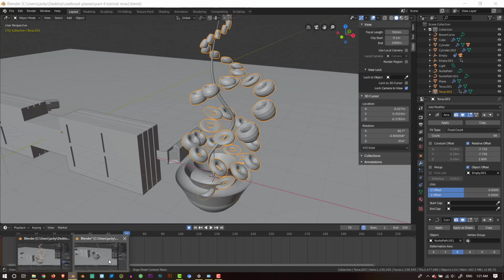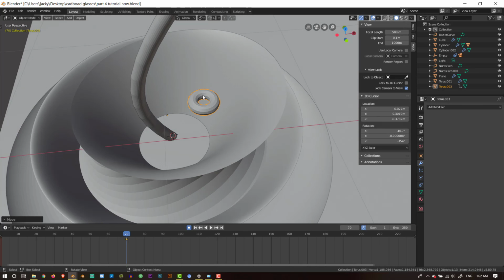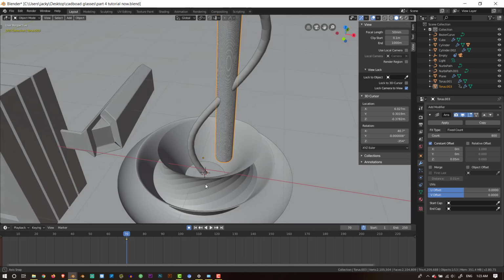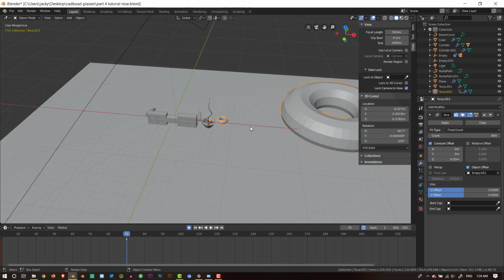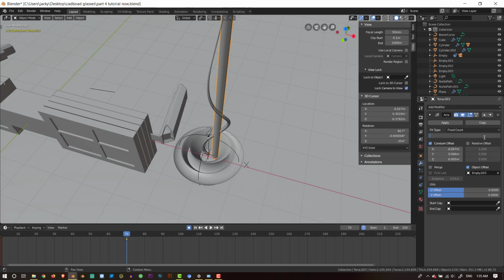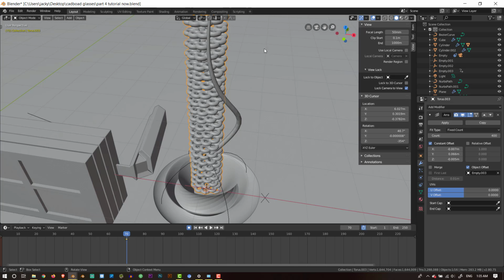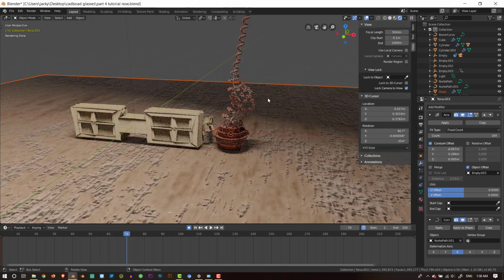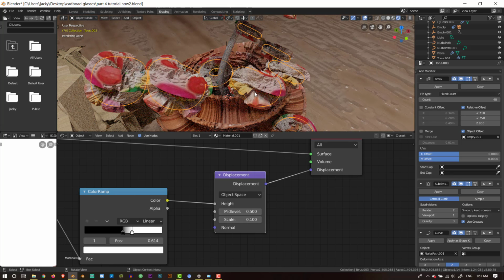Makin's Donut Tree Part 2 in Blender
Yay! making a tree... Array modifier was used for duplicates. An empty was used for reference of the rotations of the arrays. An curve modifier was used to deform the array donuts into a curve shape, following the brunch.